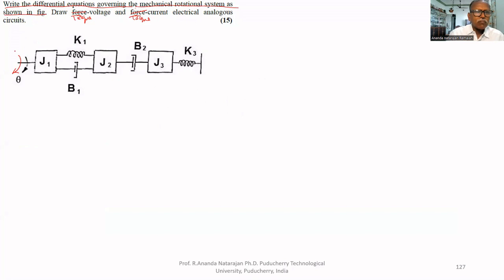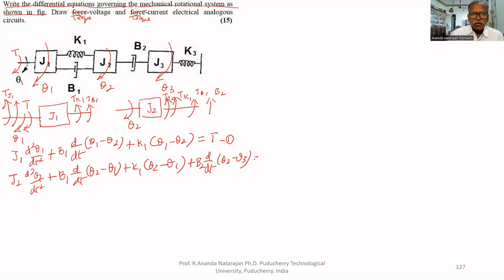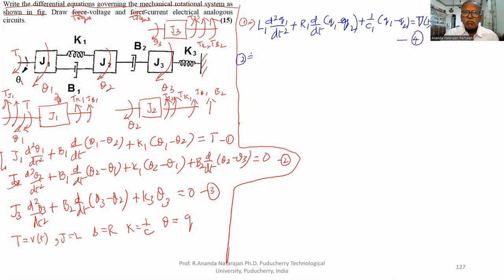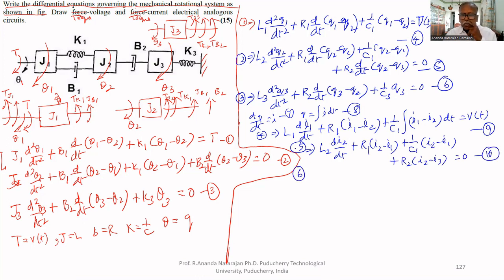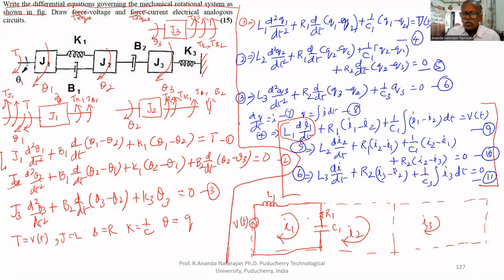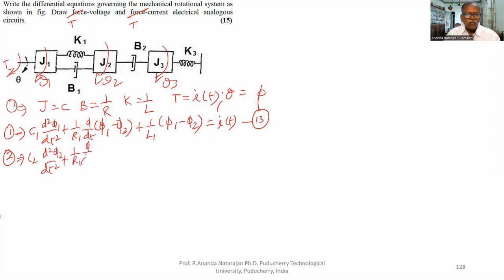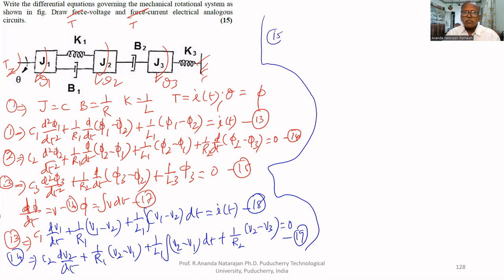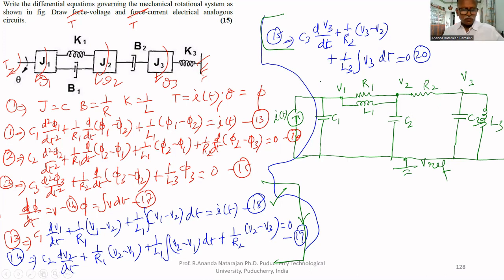1 18 Mechanical rotational system Torque-Voltage and Torque current electrical analogous circuits.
Write the differential equations governing the mechanical rotational system as shown in fig. Draw Torque-Voltage Analogy and Torque current electrical analogous circuits. Refer to the book for further details